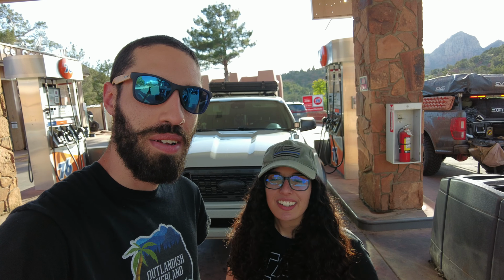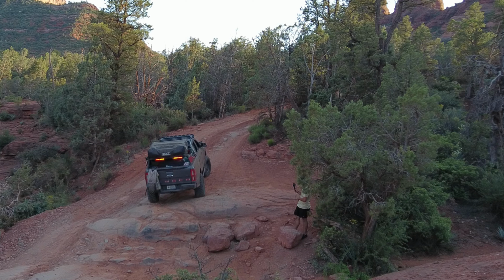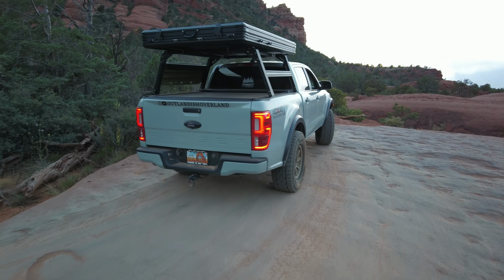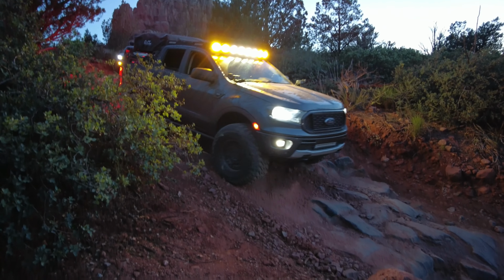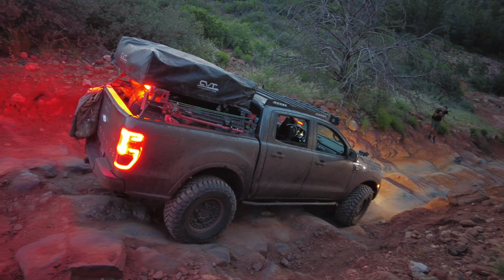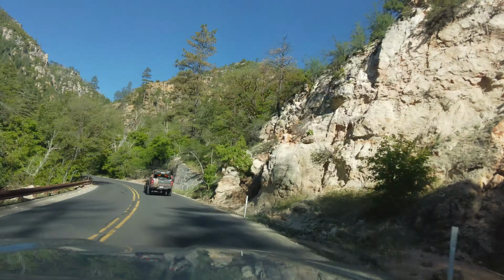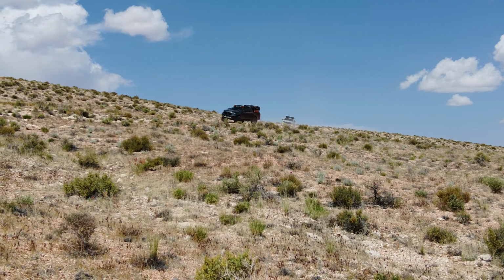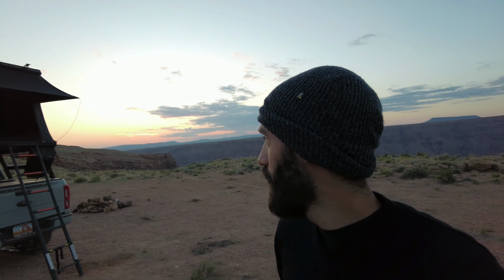Camp On the EDGE of the Grand Canyon | Overlanding in Arizona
On our way back from attending Overland Expo West, we made a little trip to see a small piece of what Arizona has to offer. We end up checking out Broken Arrow Trail as well as making our way out to camp on the edge of the Grand Canyon National Park.